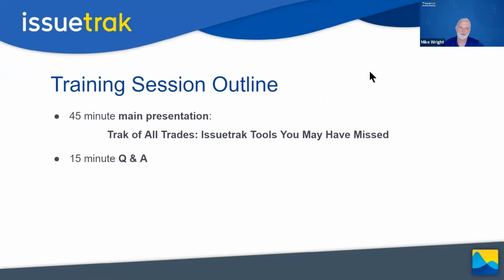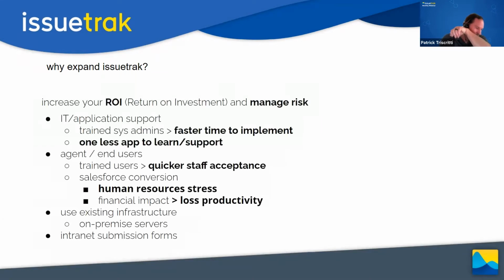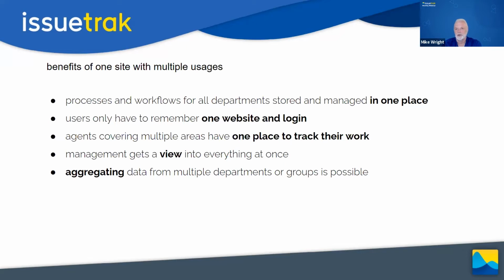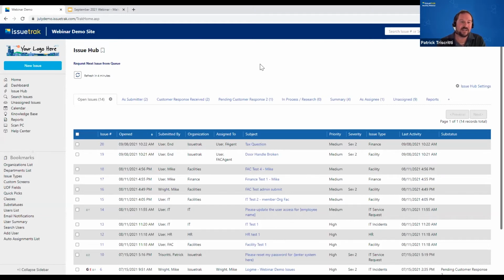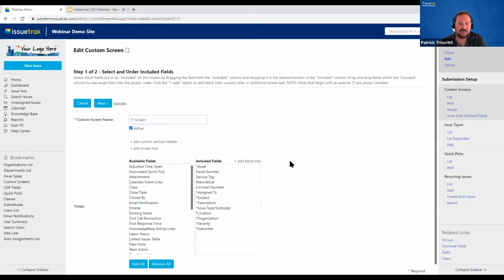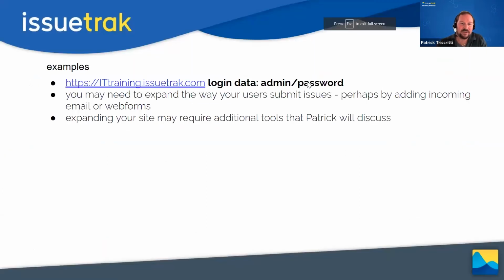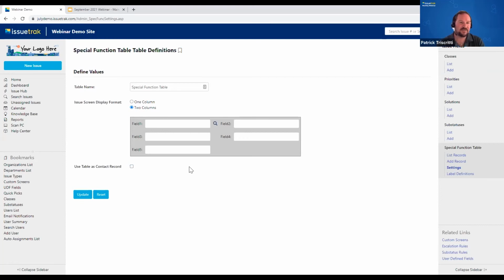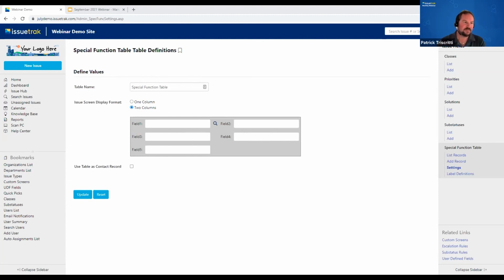Trak of all Trades | September 2021 Webinar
In this webinar, we teach you about all the different ways Issuetrak can help your business. Learn how to expand your Issuetrak usage from our Product Experts, Mike and Patrick.